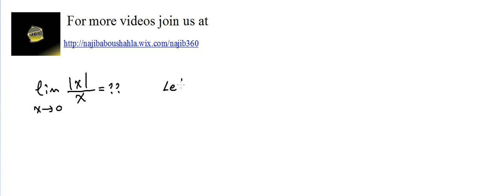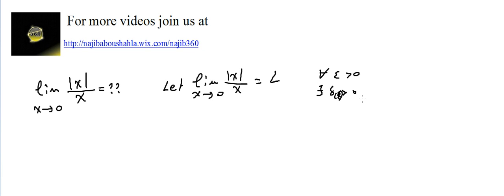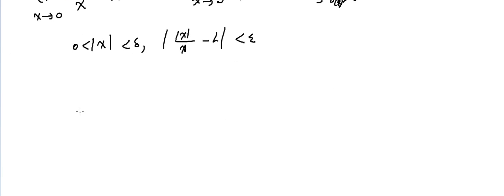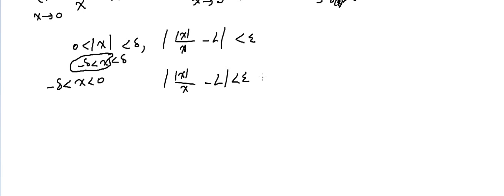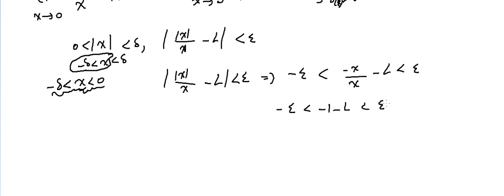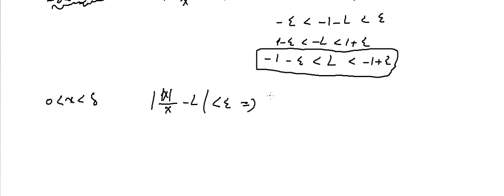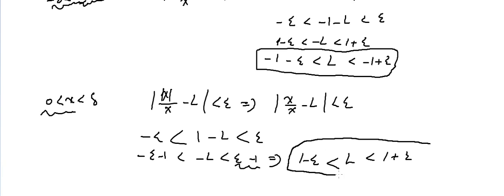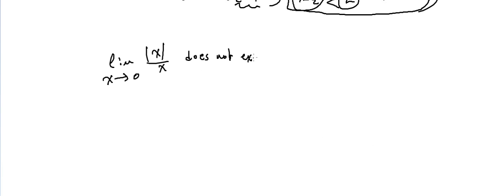Najib 360 (Limits Part 3)